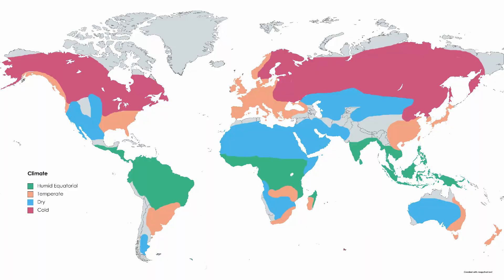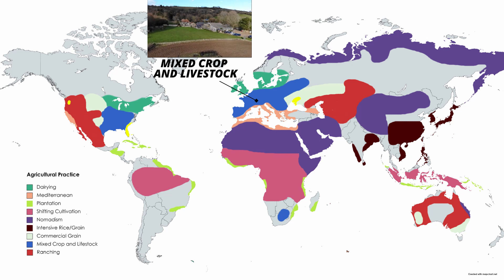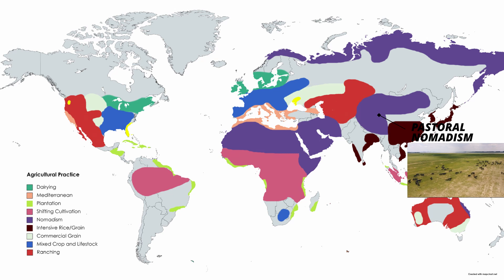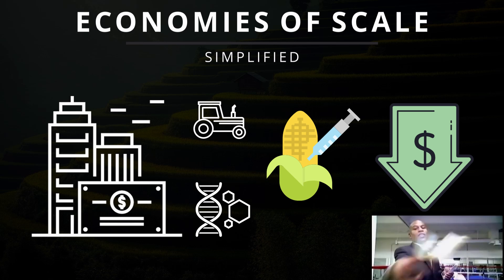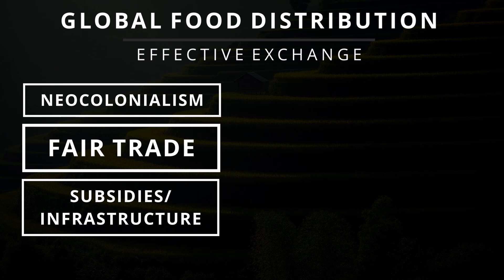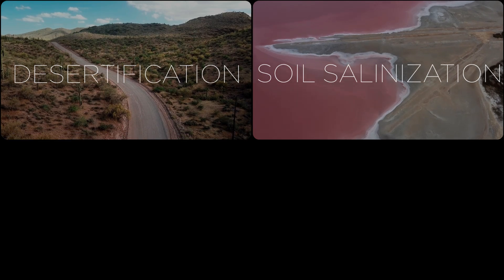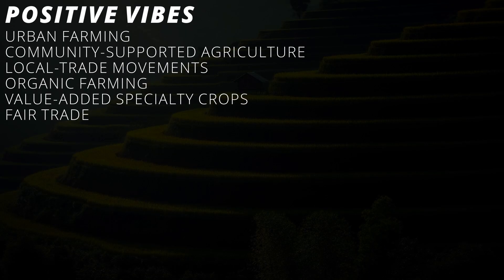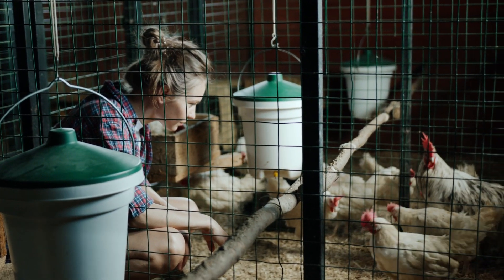Agriculture (Part 2) | AP Human Geography Unit 5 Review in 20 minutes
This is part two of Unit 5 of AP Human Geography, Agriculture, and we'll talk about the various agricultural practices along with their respective climates and global, environmental impact of these activities. We will also discuss global food distribution and the complications that we face and the challenges of that accompany the new practices of the Green Revolution.

Keep in mind this is a "speedrun" through the unit, so there much more detail that accompanies this video, for example this Quizlet!

Please leave any questions in the chat.

TIMESTAMPS
0:00​ Intro
0:14 Agricultural Practices/Climate
2:26 Globalization
3:11 Economies of Scale
3:31 Commodity Chains
4:00 Global Food Distribution
4:45 Bid Rent Theory
5:10 Consequences
5:42 Environmental Effects
6:28 Challenges of Agriculture
7:02 Patterns of Food Production
7:47 Gender Roles